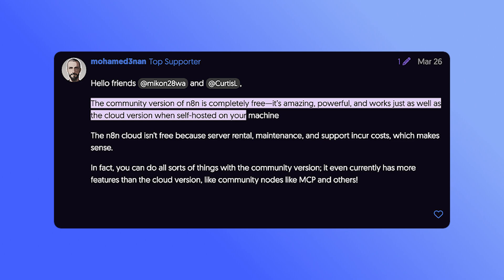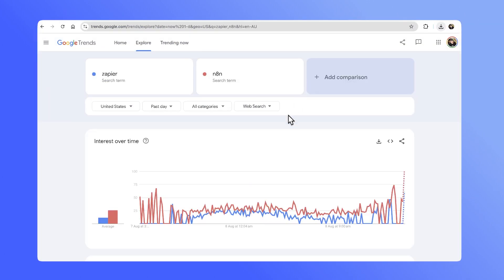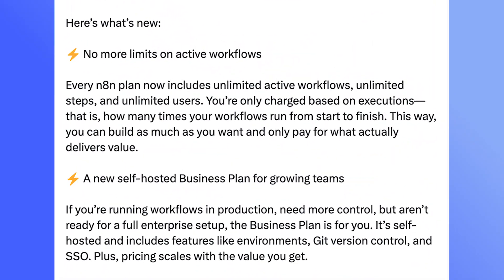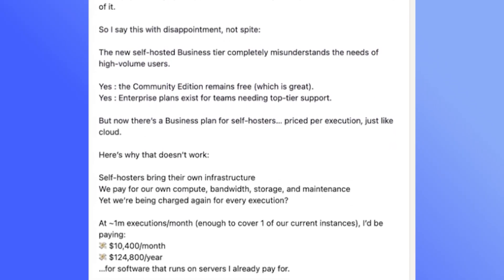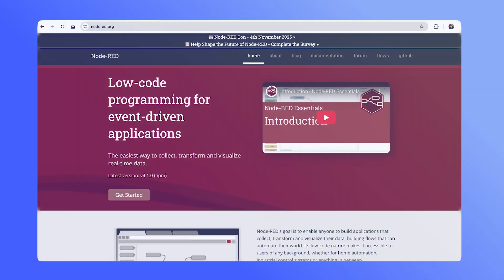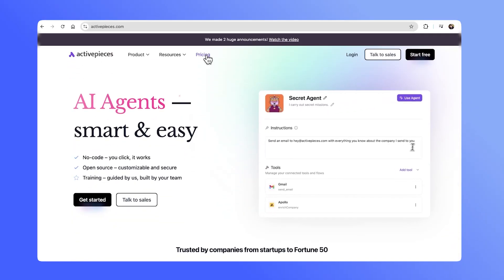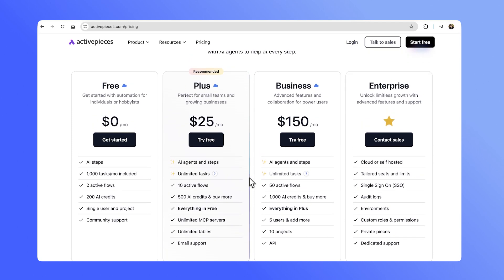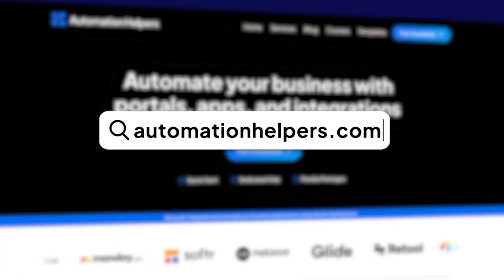n8n Changed Its Pricing… And Users Aren’t Impressed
n8n just announced a major 2025 pricing update but is it good news for you? In this video, Dan breaks down the new n8n pricing plans, from the free self-hosted Community Edition to n8n Cloud and Enterprise.

We’ll cover exactly how much n8n costs in 2025, what you actually get at each tier, and how it compares to other automation tools. Whether you’re looking for the cheapest way to run n8n, wondering if self-hosting will save you money, or deciding if n8n is worth it anymore, this guide gives you the clarity you need.

Dan also shares when n8n isn’t the right choice—and which alternatives might be a better fit for your business and budget.